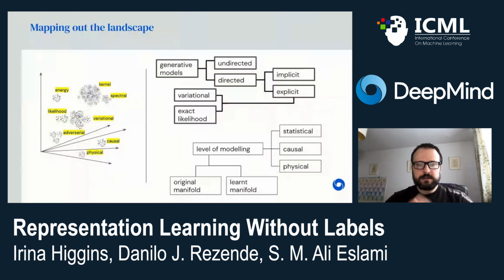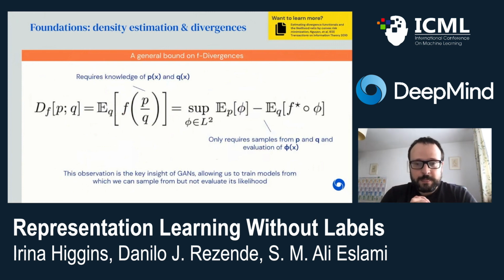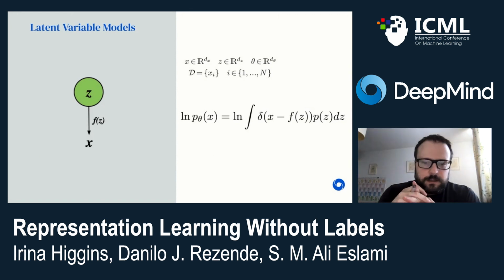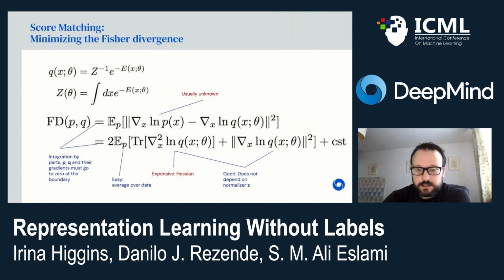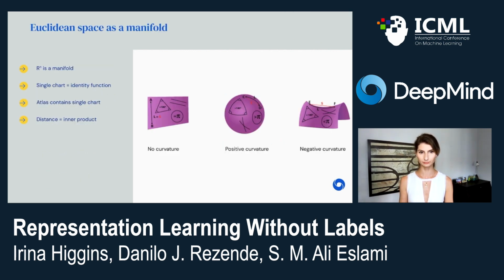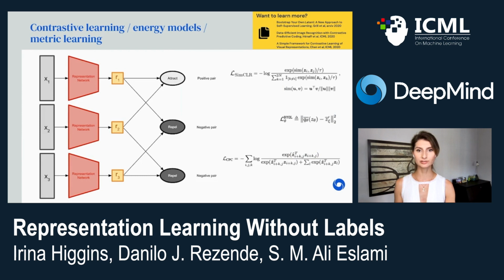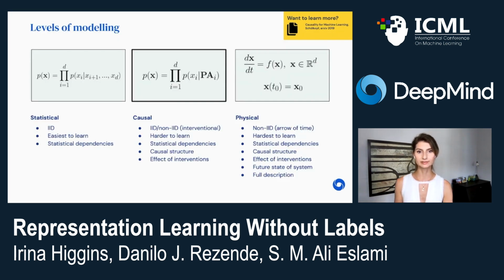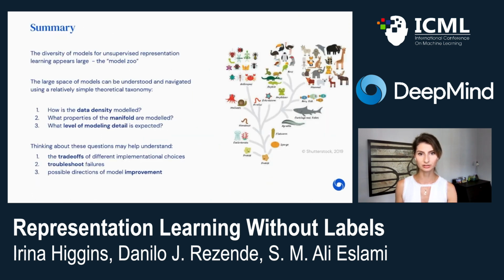Google DeepMind: Representation Learning Without Labels- Part 3 [ICML Tutorial]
BTC ⇢ bc1q2r7eymlf20576alvcmryn28tgrvxqw5r30cmpu
ETH ⇢ 0x58c4bD4244686F3b4e636EfeBD159258A5513744
Doge ⇢ DSGNbzuS1s6x81ZSbSHHV5uGDxJXePeyKy